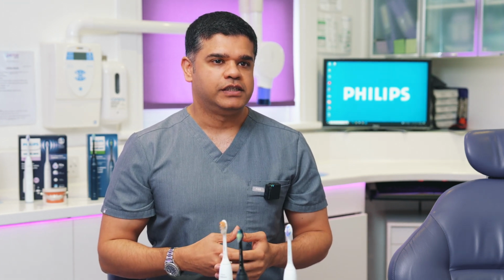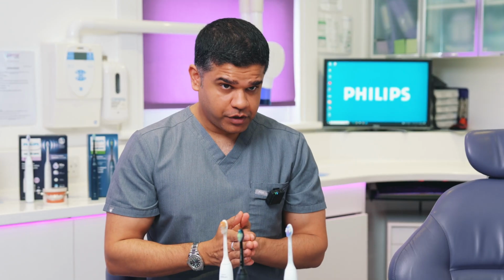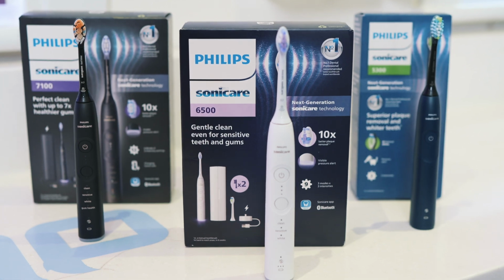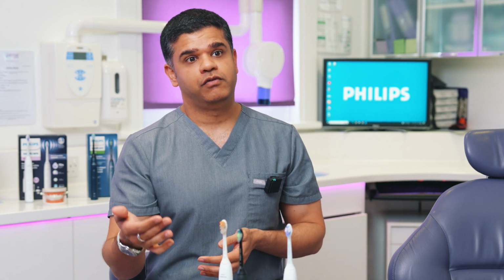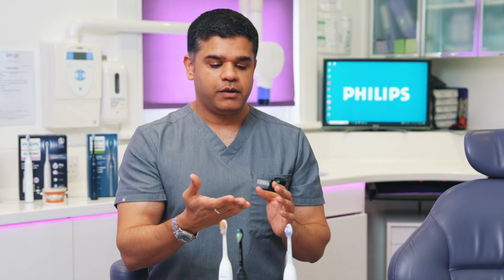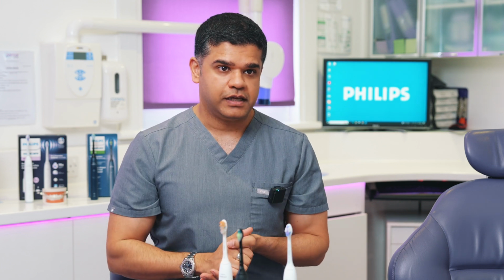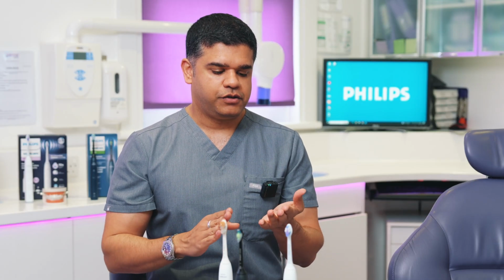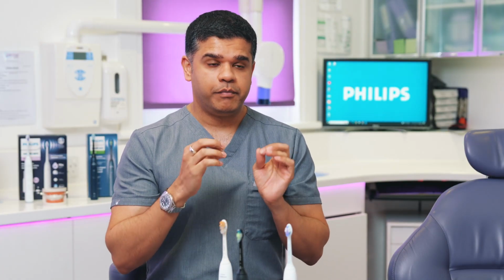Dr Nilesh Parmar on pre and post-implant oral hygiene plans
Expert in dental implant treatments, Nilesh Parmar expands on why implant patients are particularly vulnerable to oral health challenges and how he helps them overcome these using a team approach. As Dr Parmar stresses that having implants does not mean that patients are immune to gum disease, he goes over pre and post treatment oral hygiene plans.

The Sonicare brushes are available to dental professionals at a trial unit price and can be obtained through Philips’ territory representatives, or by contacting .